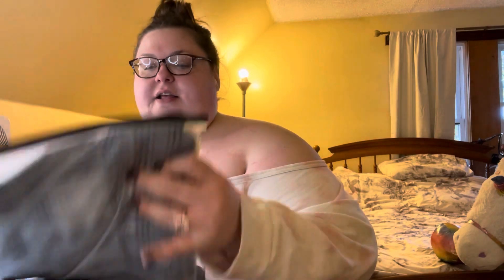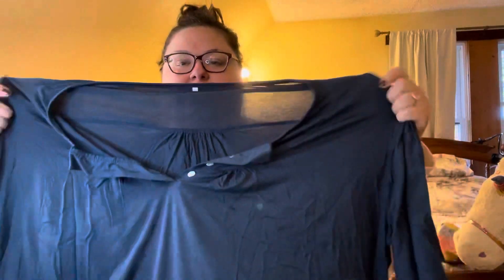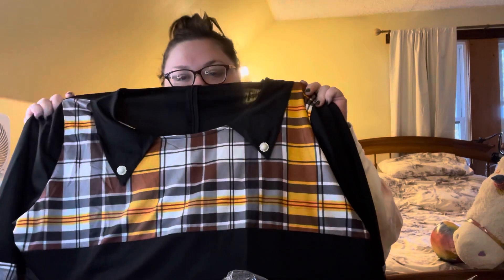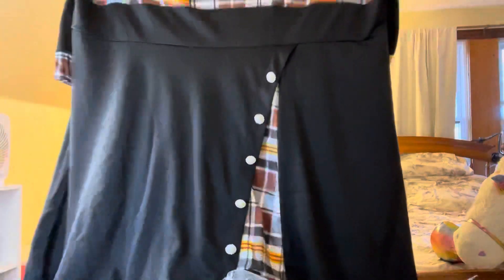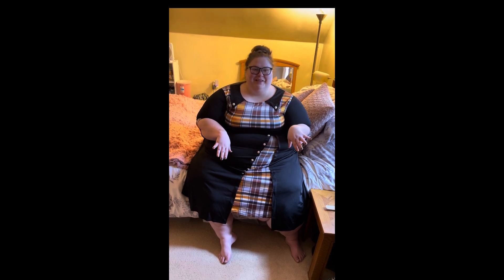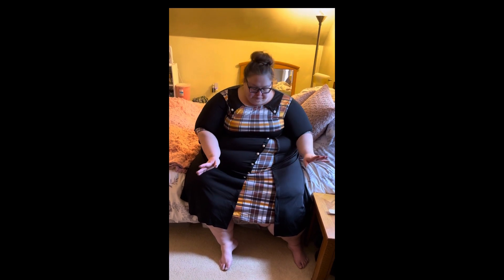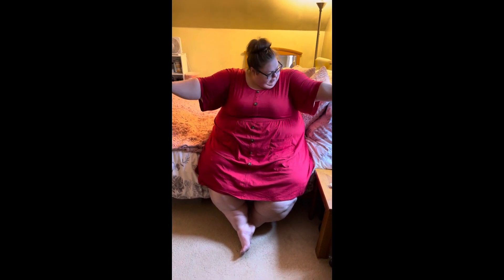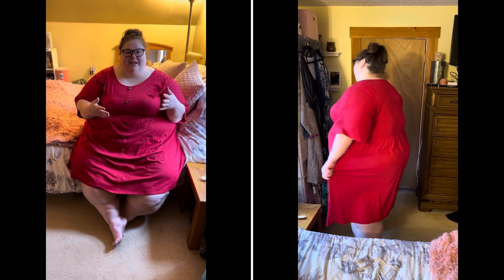Try on with Lunawe with a shopping code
A great big Thank You to Lunawe who gifted me these true 6xl items. Go try them out, see for your self the fit!

All mail can be sent to : I’d love to hear from you! Especially post cards to share on the vlog!📝
Evie Noor
215 S. Broadway
Unit # 293

Or here they are individually